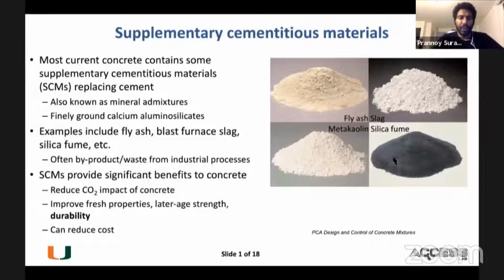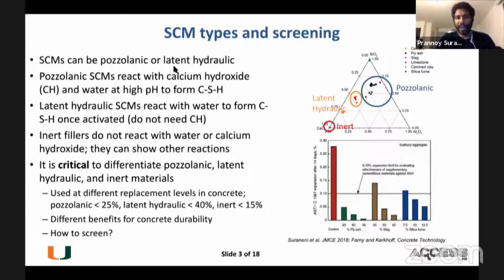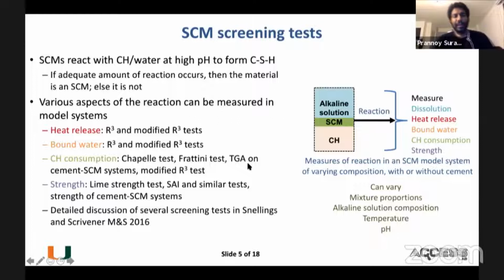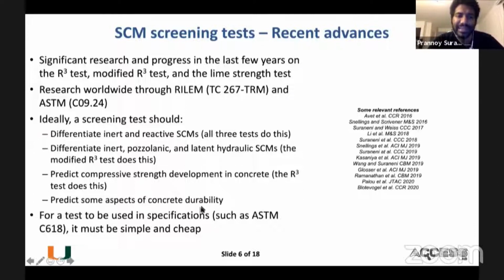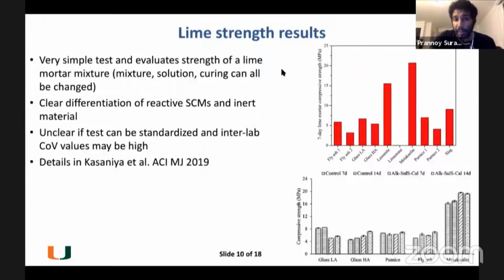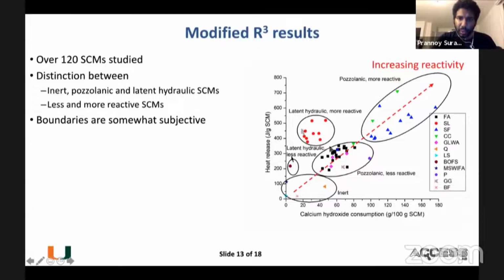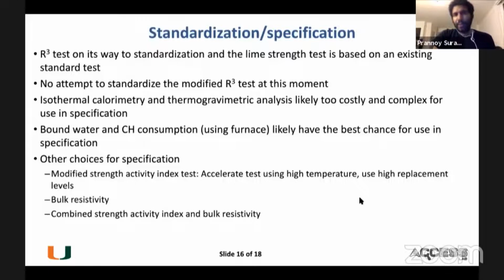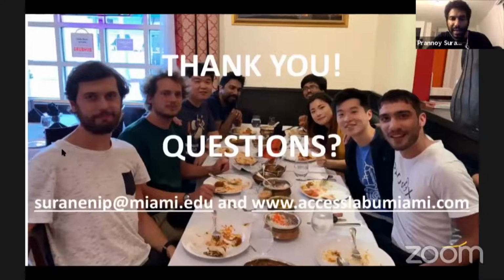Rapid screening tests for SCMs by Dr. Prannoy Suraneni (University of Miami, USA)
The opinions expressed in the videos in the RILEM Channel are those of the speakers.